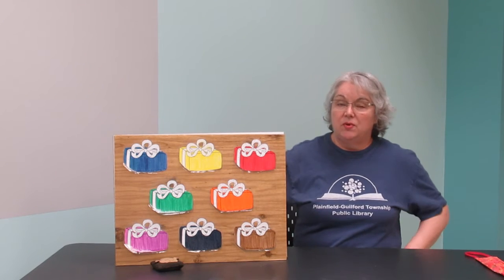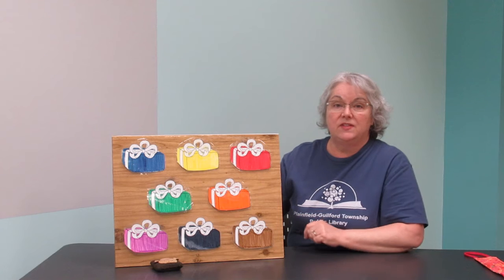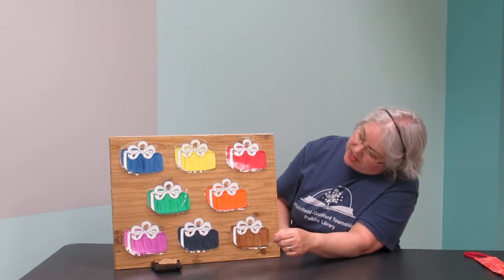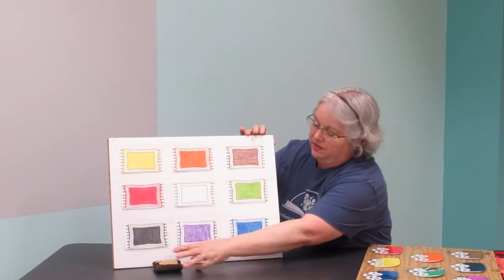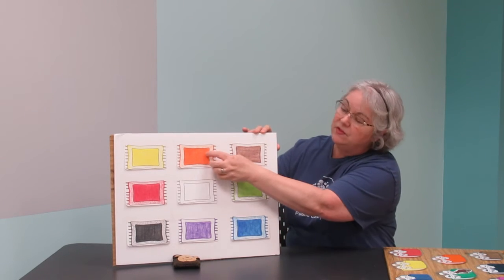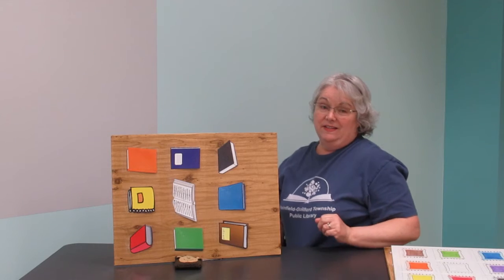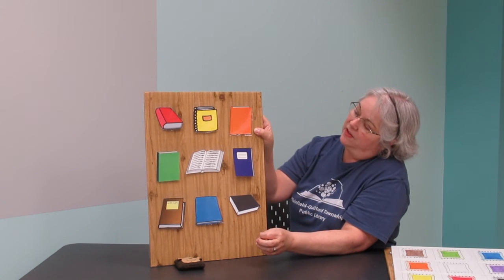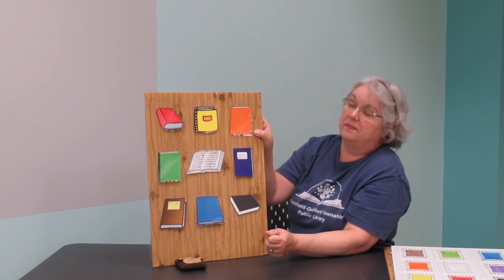Three Rounds of Mouse in the House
Follow along with us as we play Mouse in the House during this online children’s program.